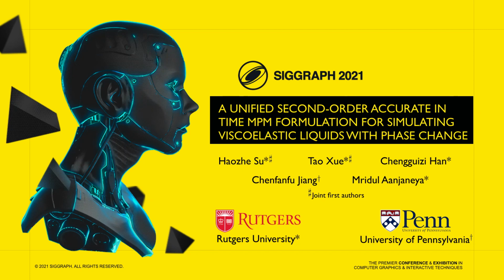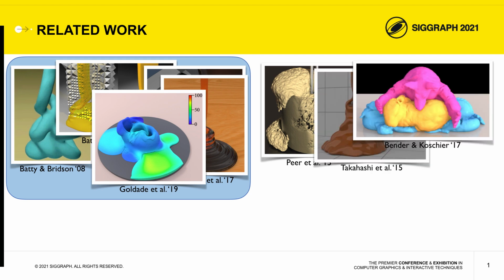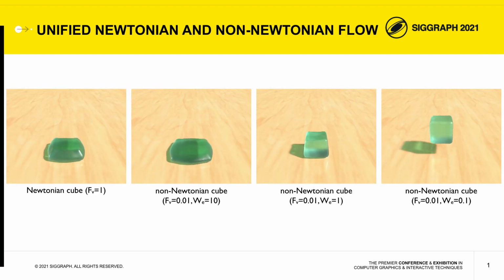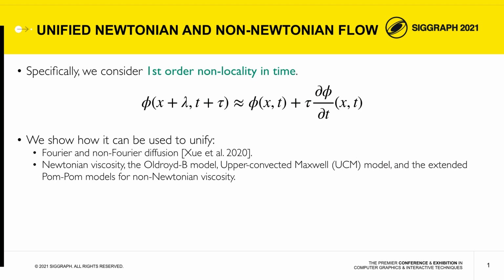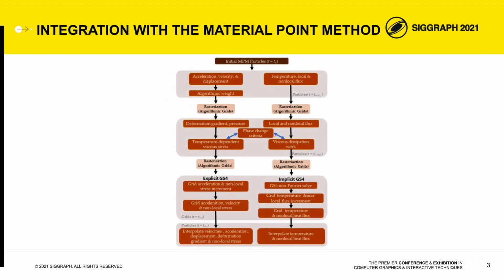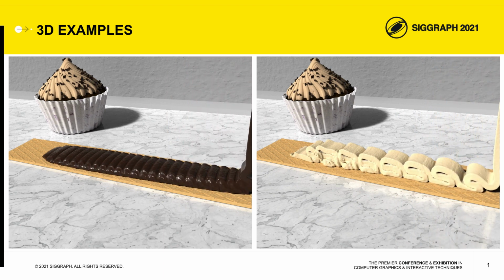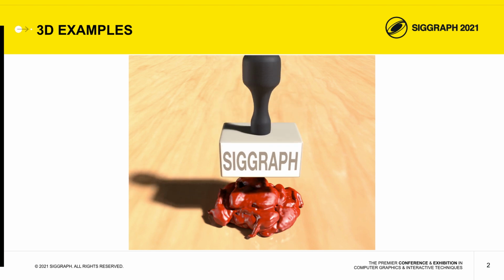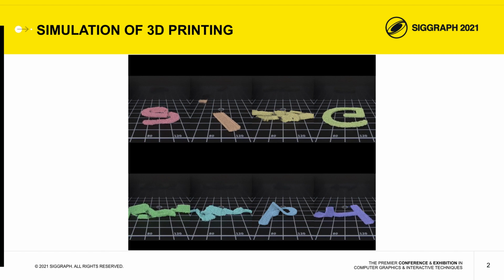(SIGGRAPH 21) A Unified 2nd-Order Accurate in Time MPM Formulation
A Unified 2nd-Order Accurate in Time MPM Formulation for Simulating Viscoelastic Liquids with Phase Change

Abstract: We assume that the viscous forces in any liquid are simultaneously local and non-local, and introduce the extended POM-POM model [Mcleish and Larson 1998; Oishi et al. 2012; Verbeeten et al. 2001] to computer graphics to design a unified constitutive model for viscosity that generalizes prior models, such as Oldroyd-B, the Upper-convected Maxwell (UCM) model [Sadeghy et al. 2005], and classical Newtonian viscosity under one umbrella, recovering each of them with different parameter values. Implicit discretization of our model via backward Euler recovers the variational Stokes solver of [Larionov et al. 2017] for Newtonian viscosity. For greater accuracy, however, we introduce the second-order accurate Generalized Single Step Single Solve (GS4) scheme [Tamma et al. 2000; Zhou and Tamma 2004] to computer graphics, which recovers all prior second-order accurate time integration schemes to date. Using GS4 and our generalized constitutive model, we present a Material Point Method (MPM) for simulating various viscoelastic liquid behaviors, such as classical liquid rope coiling, buckling, folding, and shear thinning/thickening. In addition, we show how to couple our viscoelastic liquid simulator with the recently introduced non-Fourier heat diffusion solver [Xue et al. 2020] for simulating problems with phase change, such as melting chocolate and digital fabrication with 3D printing. While the discretization of heat diffusion is slightly different within GS4, we show that it can still be efficiently solved using an assembly-free Multigrid-preconditioned Conjugate Gradients solver. We present end-to-end 3D simulations to demonstrate the versatility of our framework.